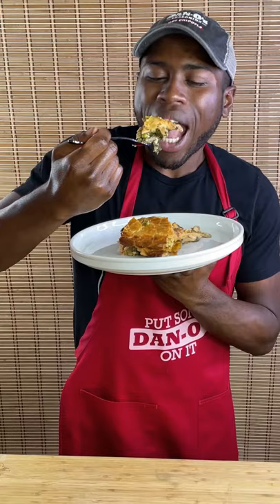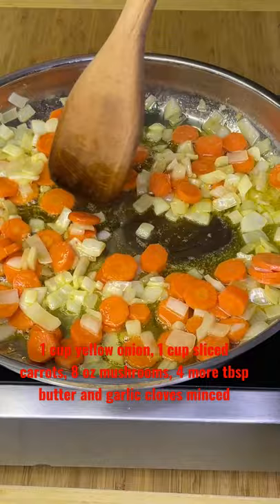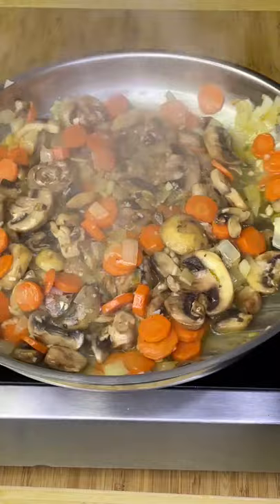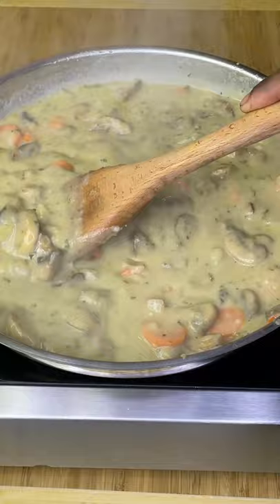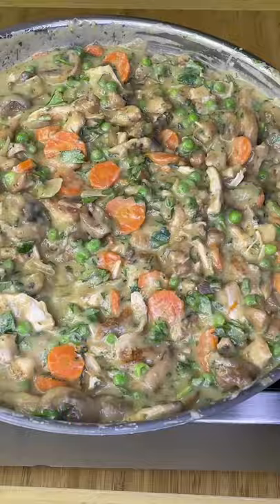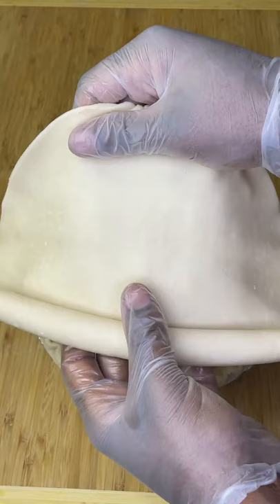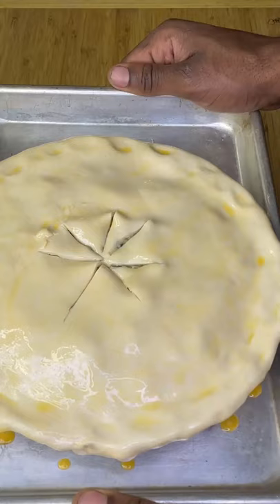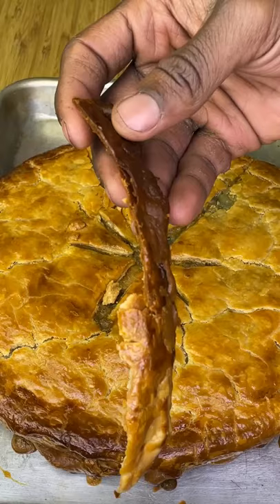How To Pot A Pie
You need to try this yourself!

Pre order my cookbook at chefjusticehunter.com